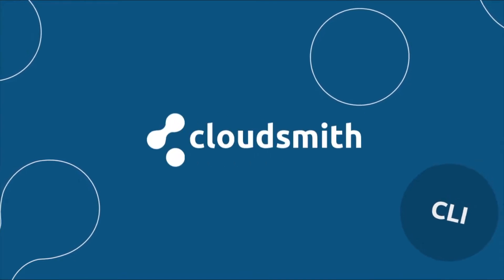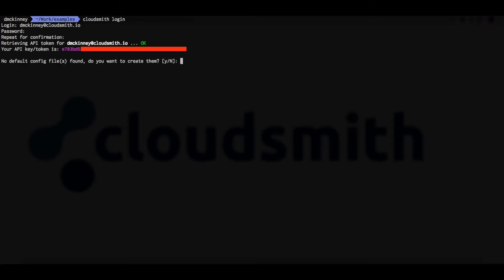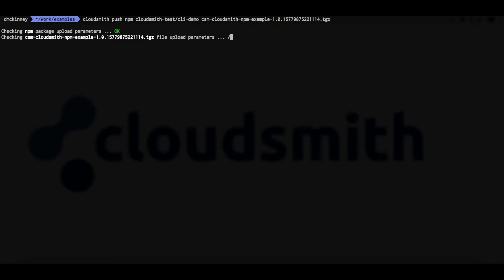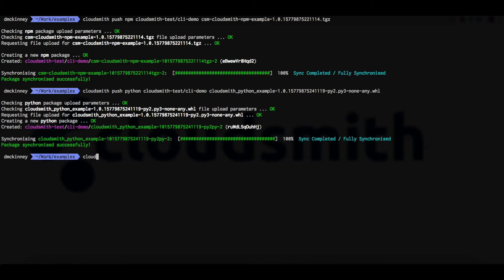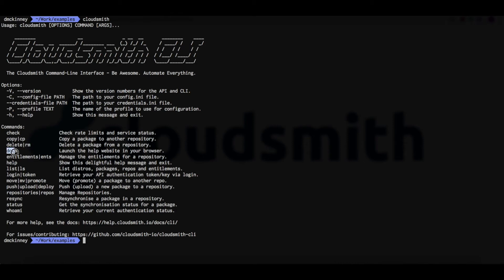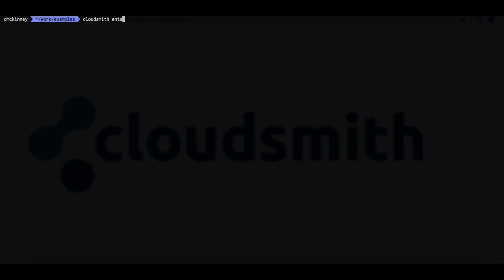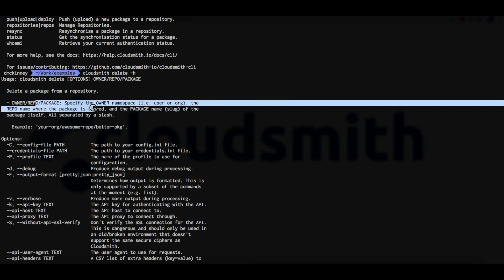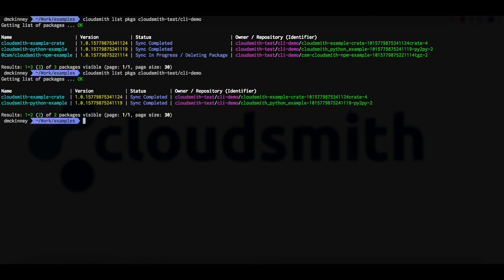Cloudsmith CLI Overview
An overview of the Cloudsmith CLI, showing how to install, configure and some of the commands available.